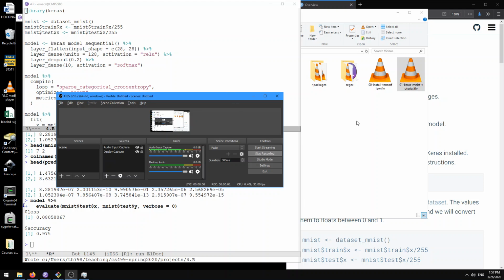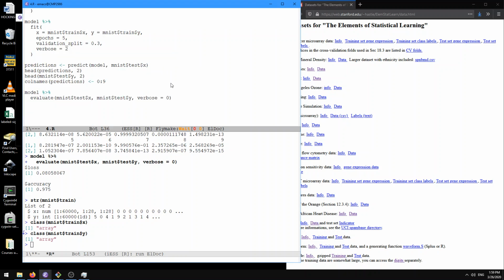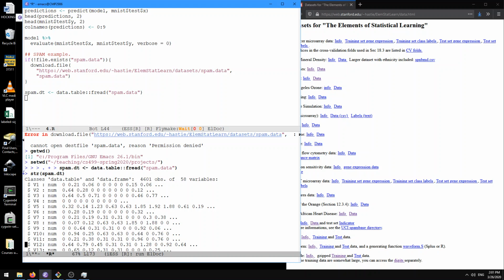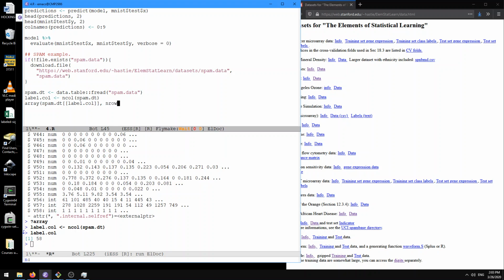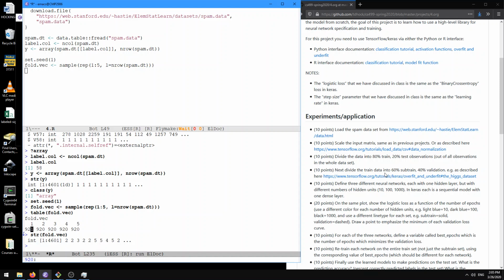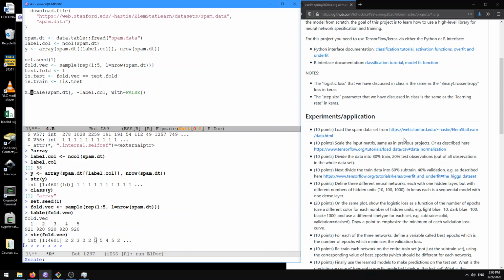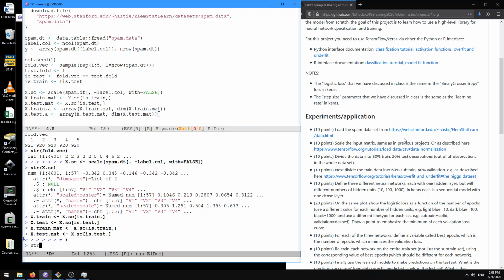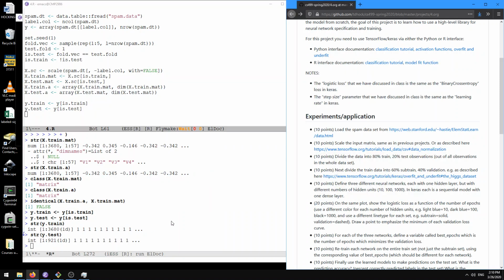Convert spam data set to arrays for learning via keras in R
First download spam data CSV file, then use data.table::fread to get a data table in R, then scale inputs, then do train/test split, and finally convert to matrix/array format for passing to keras for maching learning.